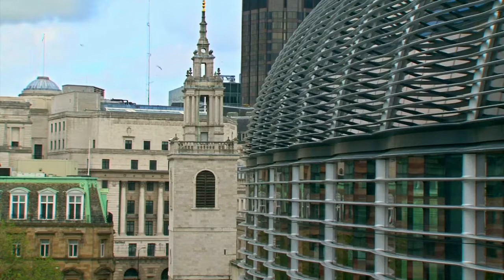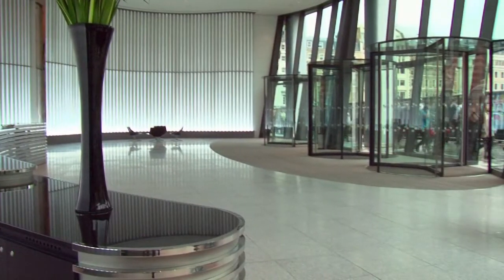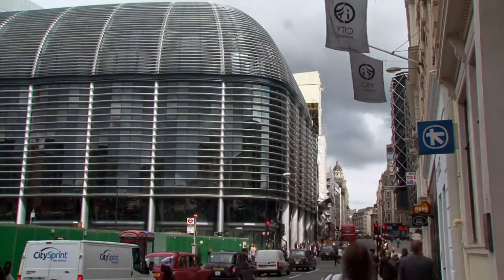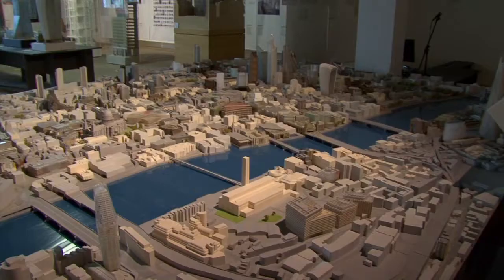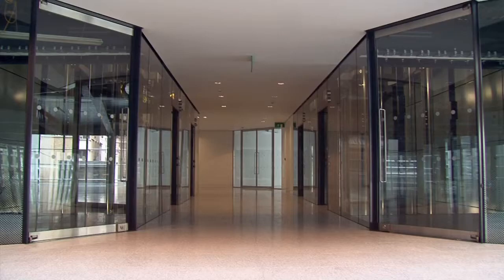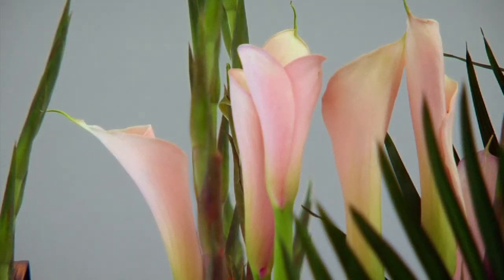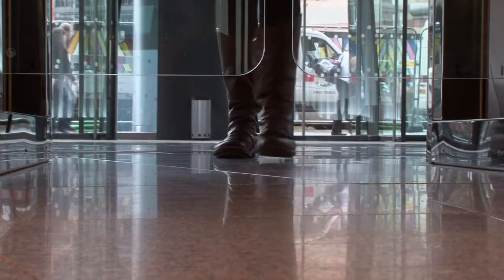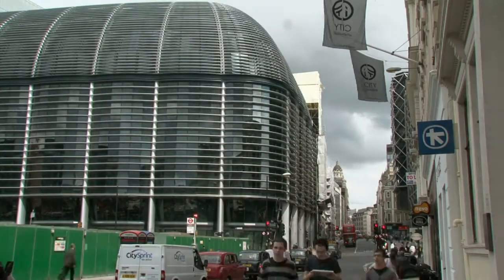Framed in Steel: The Walbrook Building, London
The Walbrook Building in London features large open trading floors and represents a major development in modern office design for the City. This 10-storey L-shaped structure provides 3,693m² of retail space and 35,283m² of offices, all within the height restrictions near St Paul’s Cathedral.

Constructed with over 6,000t of structural steelwork, the building uses composite floor slabs and cellular beams throughout to support open-plan layouts on a 9m grid, minimising internal columns.

Designed by Foster + Partners and Arup, with steelwork by William Hare Ltd and construction by Skanska UK Plc for Minerva Ltd.

elconstruction.info/Video_case_studies